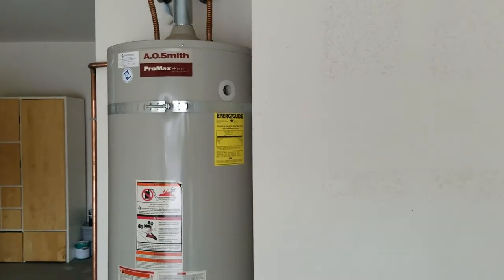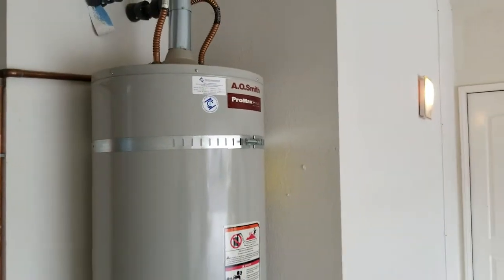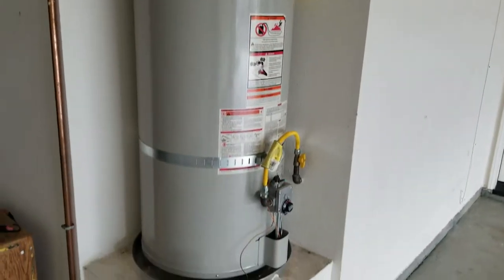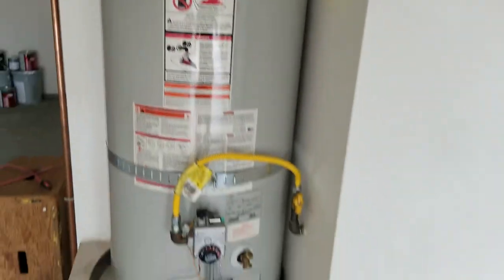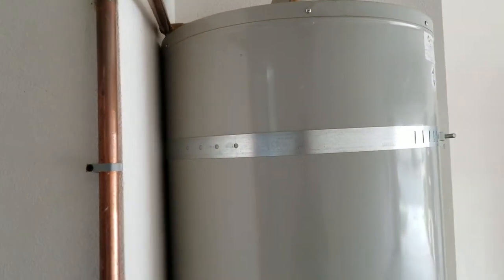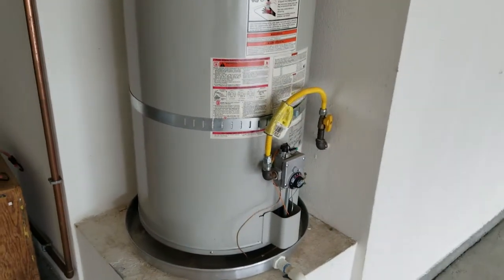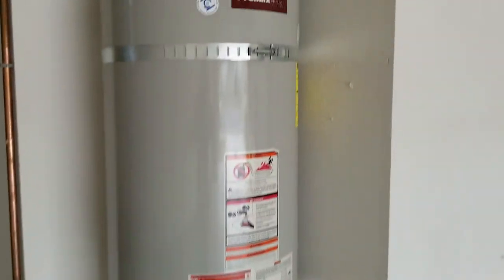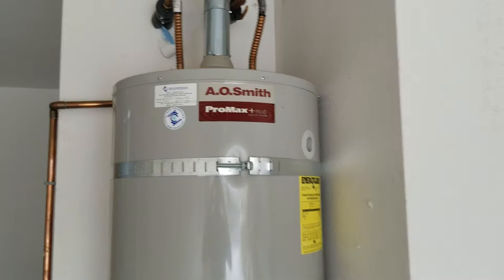Inspect-A-Minute! - Water Heater Strapping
Water heaters must be strapped to prevent movement during earthquakes.  The strapping must be in the upper and lower 1/3 of the tank, wrap around the tank, and fasten securely to the wall.